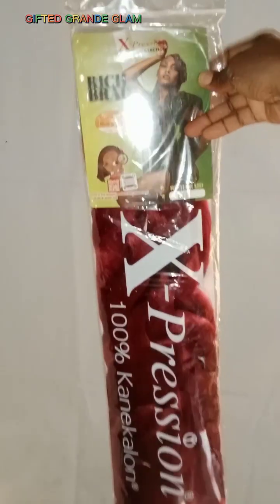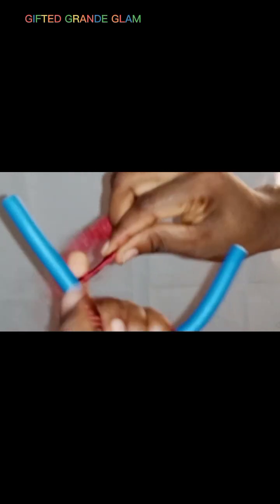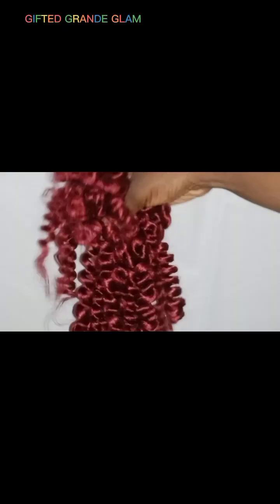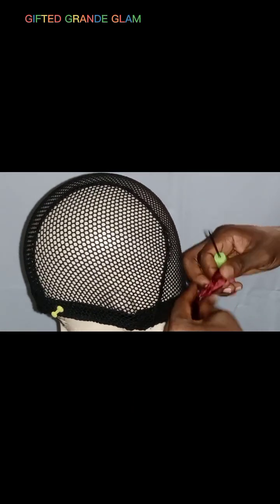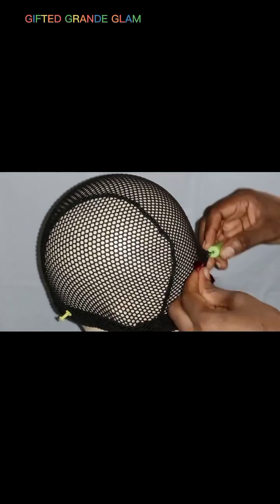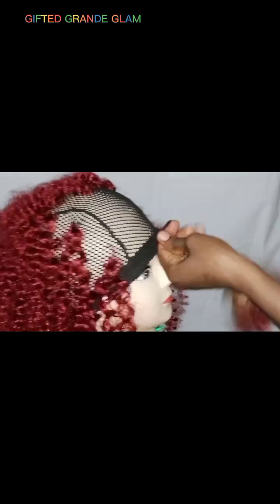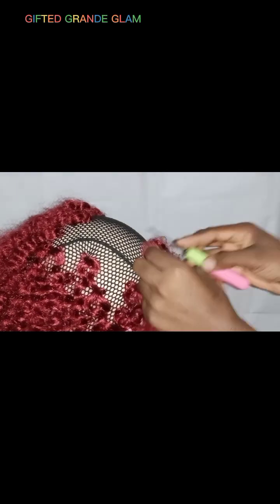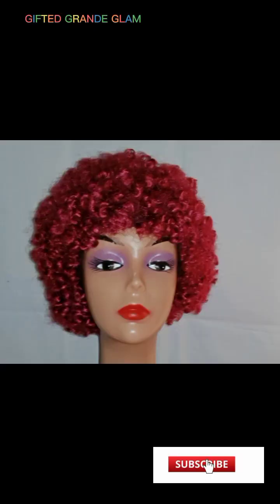DIY: Wow😱 | How To | $2Curly Afro Crochet Wig | Using Braid Extension | Beginners Friendly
Here is a video  on | How To | $2Curly Afro Crochet Wig | Using Braid Extension | Beginners Friendly